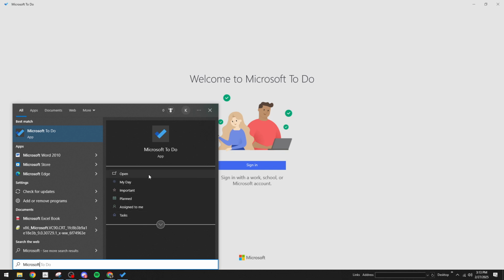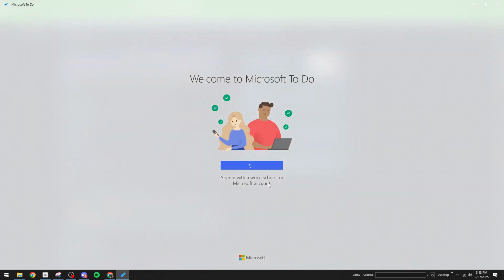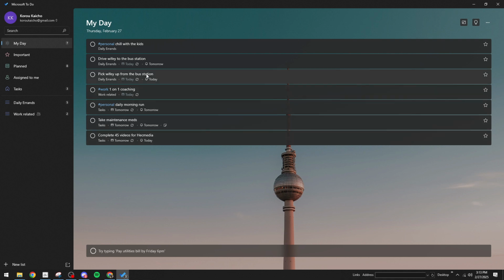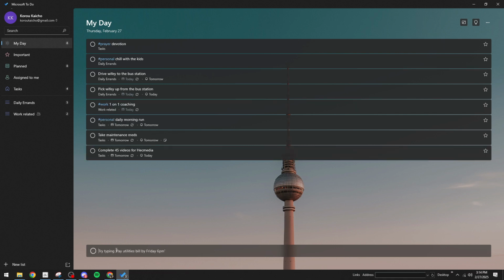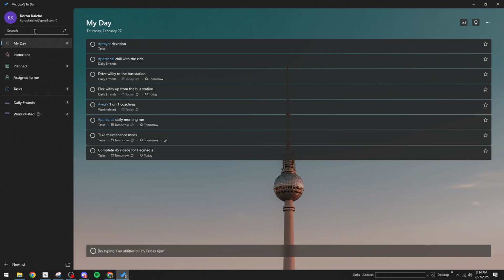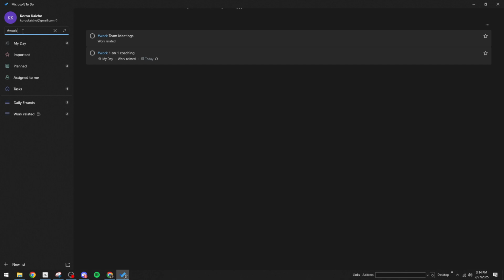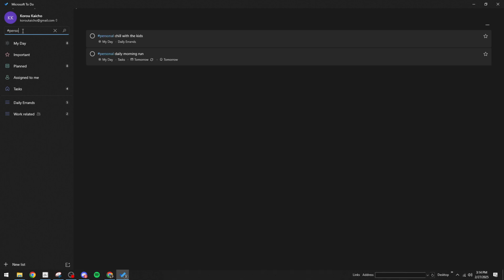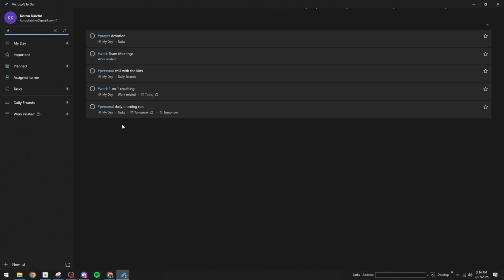How to Use Hashtags in Microsoft to Do to Your Advantage [2025 Full Guide]